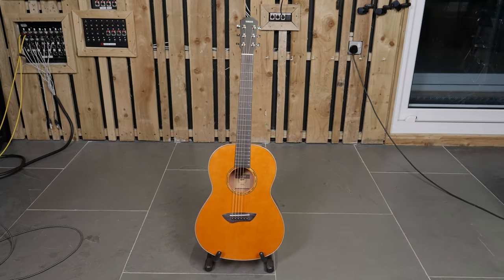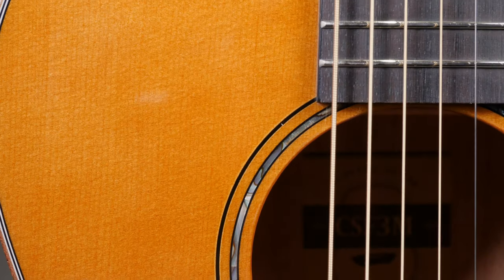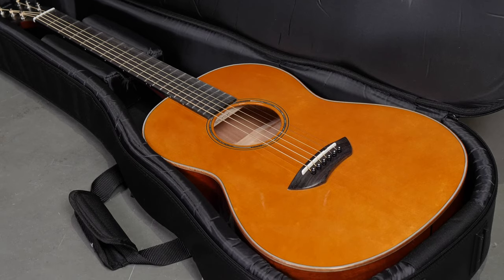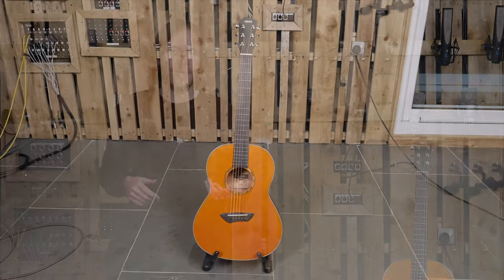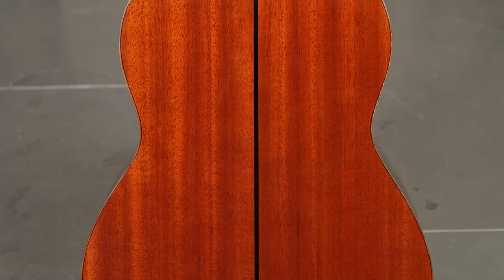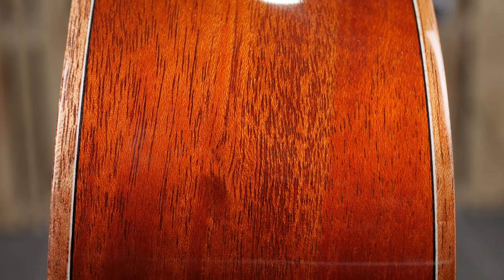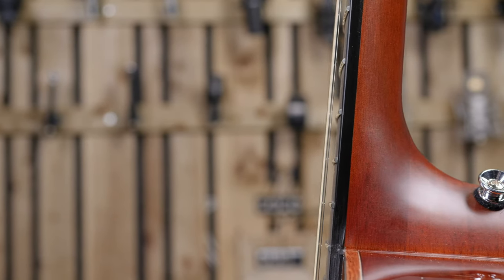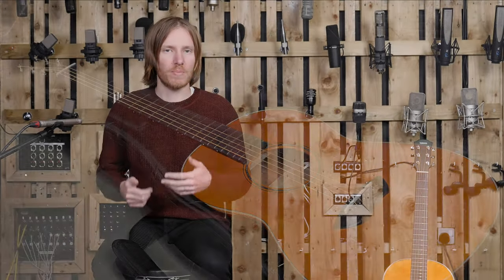Yamaha CSF3M - Acoustic Review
Yamaha's CSF3M promises a full sized guitar's tone from a small package. Put can you really get a pint out of a half pint glass?  Ben Morgan-Brown finds out.